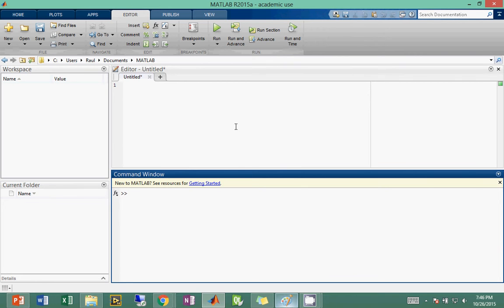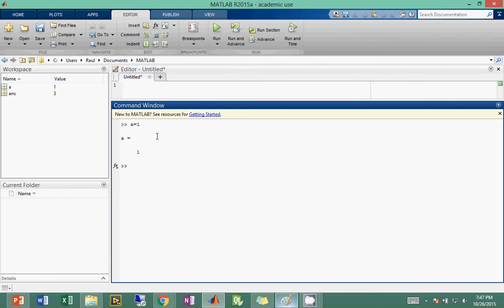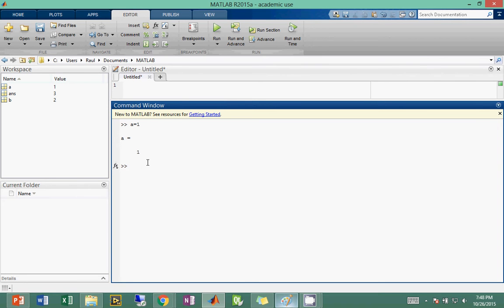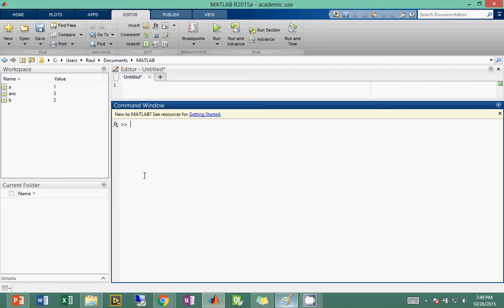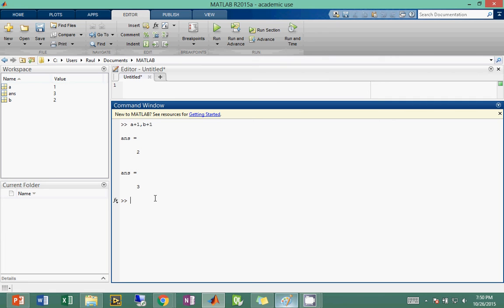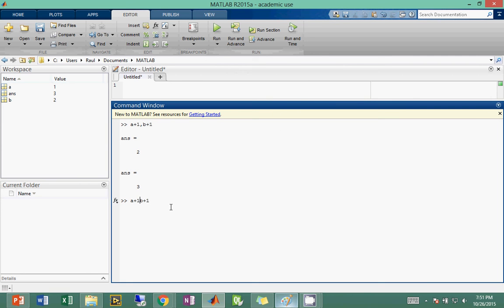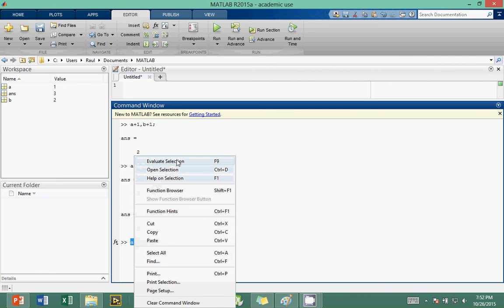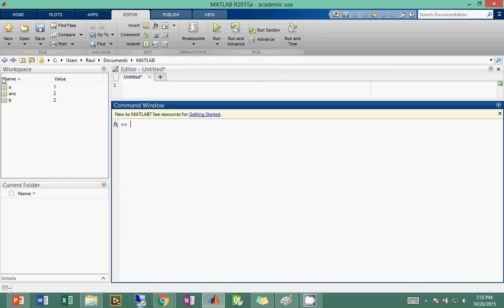Entering Statements in Command Window | Matlab Tutorial 3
In this matlab tutorial video, we go over the basics of using the matlab command window. We start by creating simple variables using the command window, and then go on to some more complex things such as controlling when to display or suppress the output in the command window. We also briefly discuss how to run parts of the statement entered into the command line as well. Finally, we wrap up our discussion by showing you how to clear a command window, as well as how to clear the workspace variables you make using the command window!